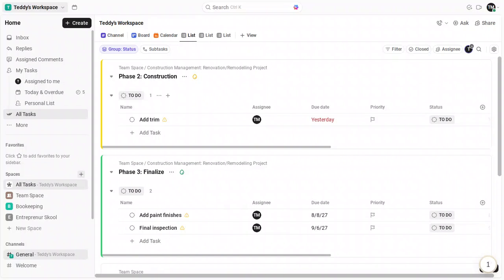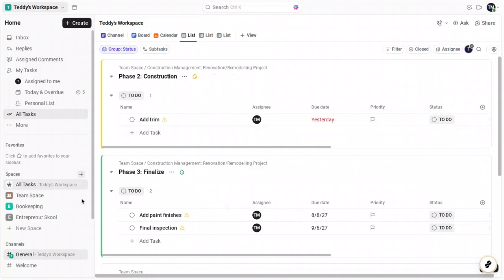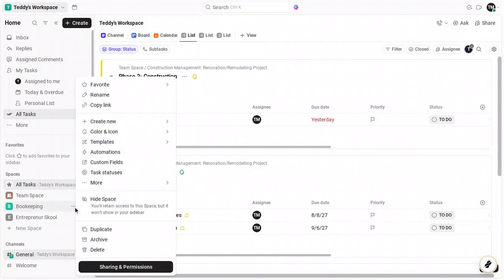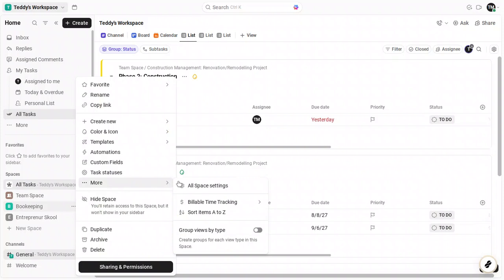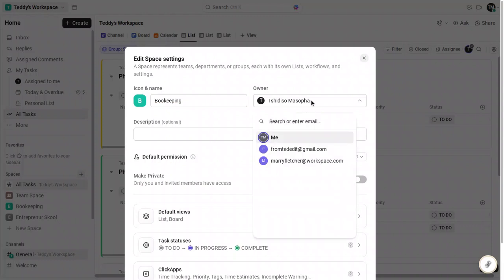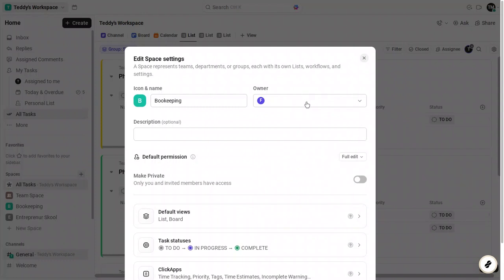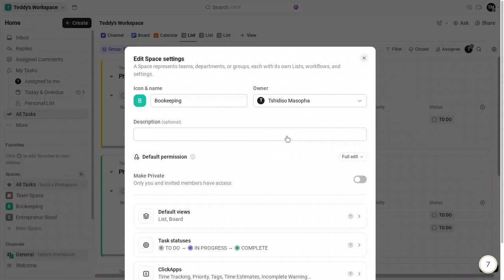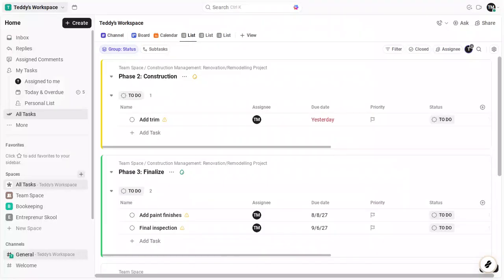Change ClickUp Ownership Easily [Step by Step]